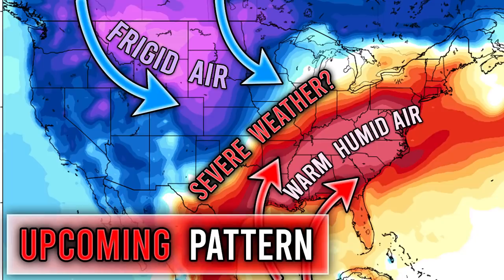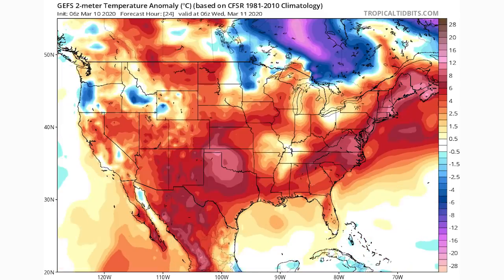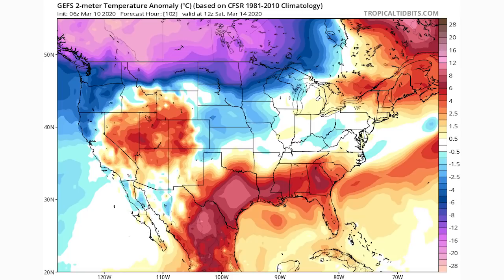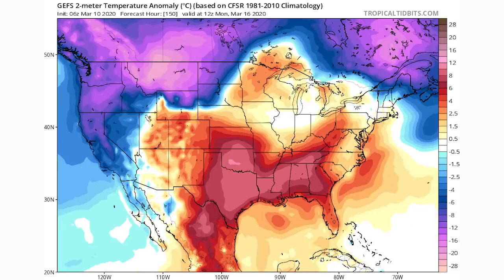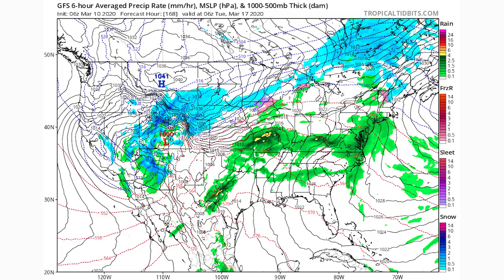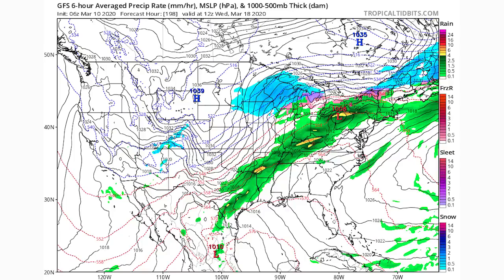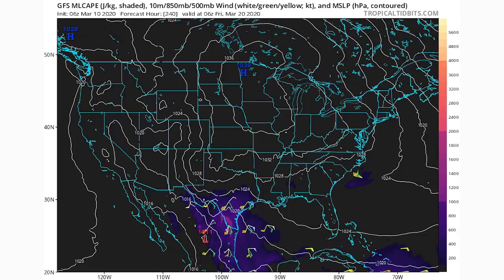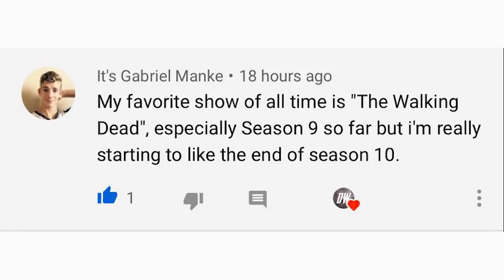Upcoming Weather Pattern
In today's video I'm going to be talking about an interesting upcoming weather pattern, this upcoming pattern will encourage severe weather in some regions, and general thunderstorm development as well.

these next two or three weeks could tell us a lot about how this years severe weather season will go, for the severe weather season of 2020.